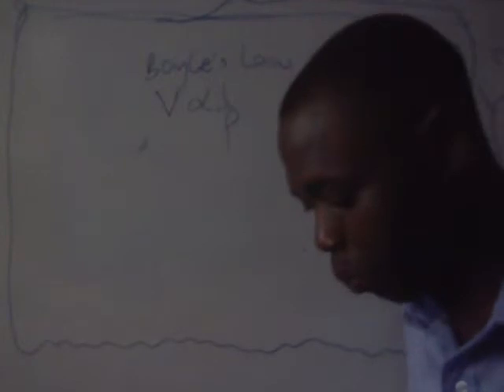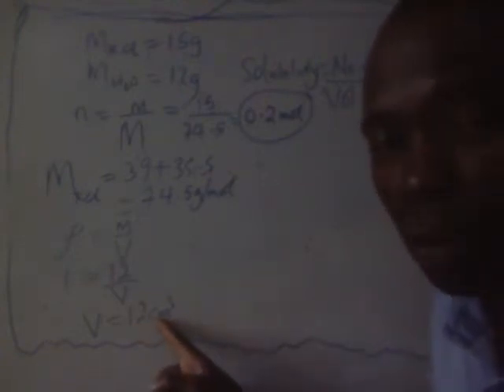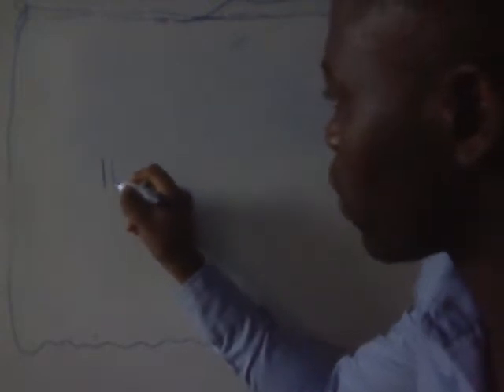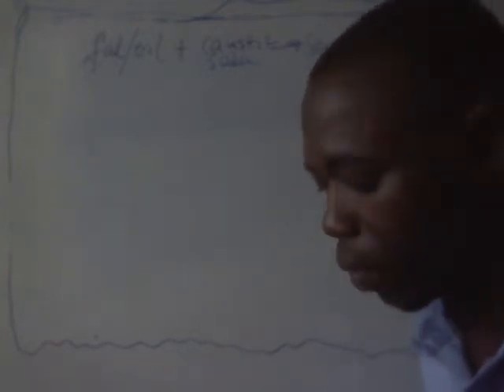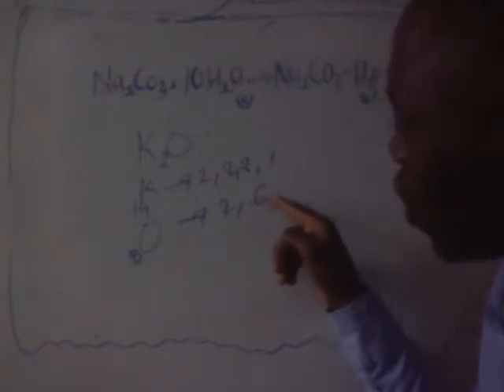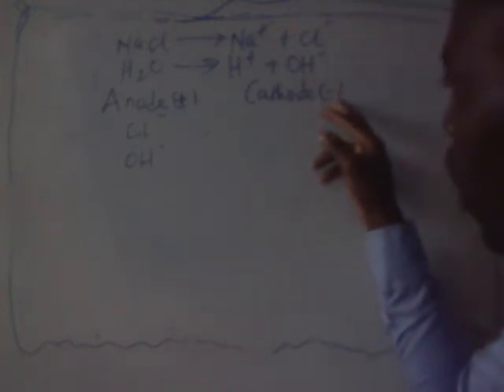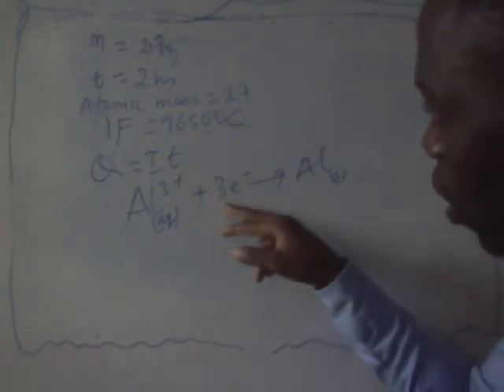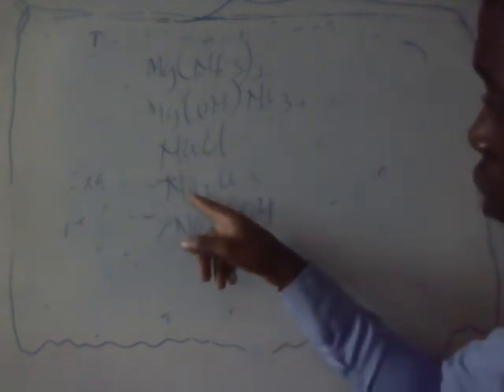2021 NECO Chemistry Objectives Solution PART1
This video focuses on the solution to the objective part of 2021 NECO Chemistry.
The details explanation will help you to pass the subsequent NECO exams as well other exams like WAEC, IGCSE, JAMB, etc.
It is also good for the high/secondary school students that are yet to write an external exam.